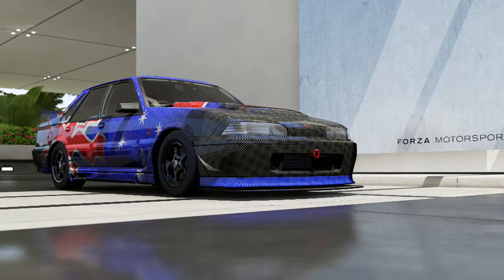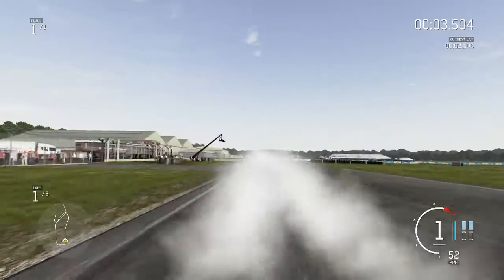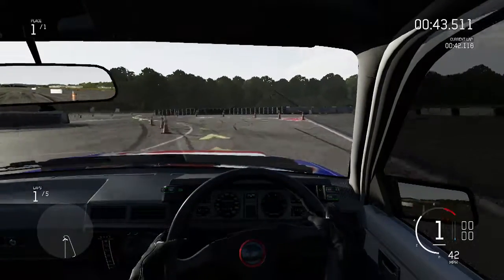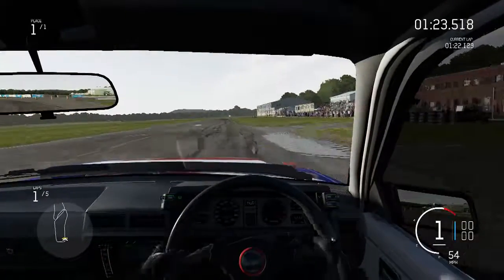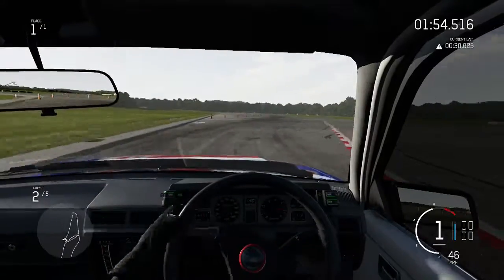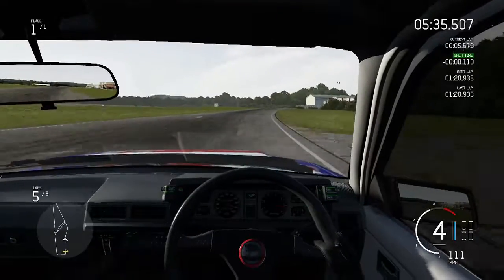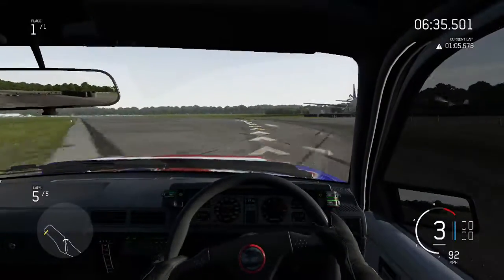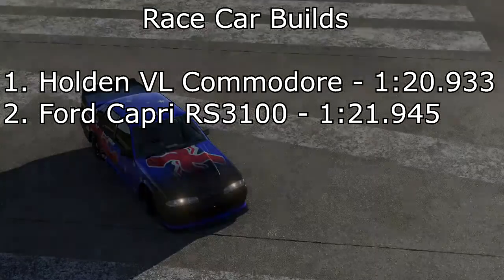Forza Motorsport 6 - Holden VL Commodore | Race Car Build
The second car to take on a Forza Motorsport 6 race car build is the Holden VL Commodore. Will this Aussie car be able to beat the Ford Capri?